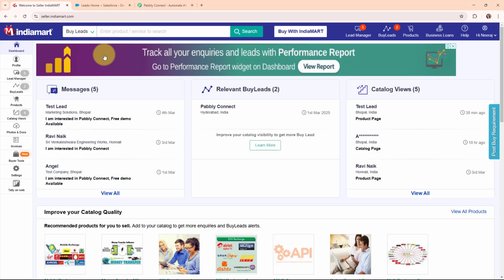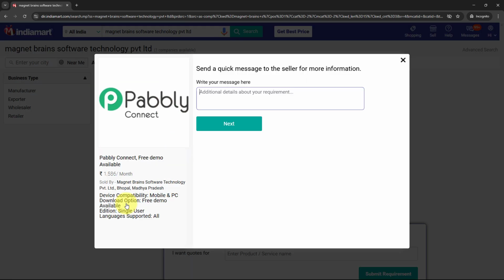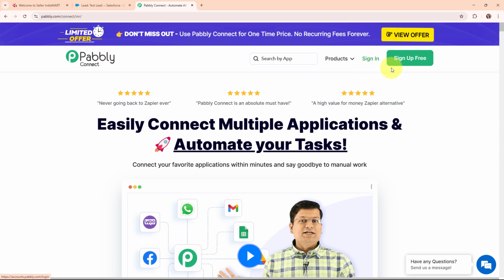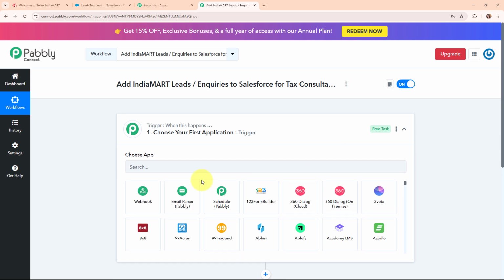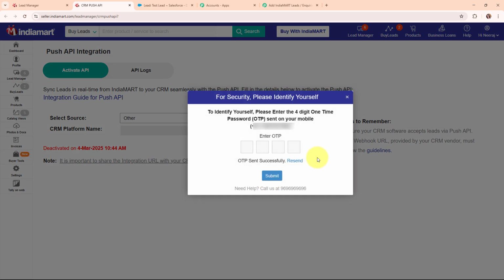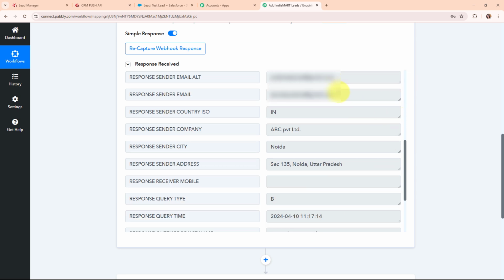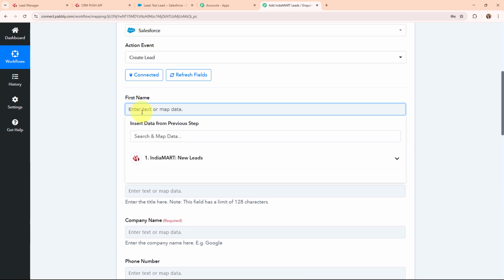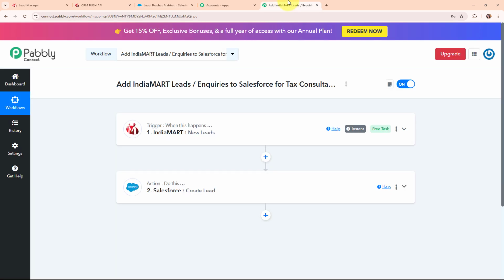How to Add IndiaMART Leads / Enquiries to Salesforce for Tax Consultancy Services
In this video tutorial, we'll guide you through the process of automatically adding IndiaMART leads or inquiries to Salesforce for tax consultancy services using Pabbly Connect.

By integrating IndiaMART with Salesforce through Pabbly Connect, you can automate lead transfer, ensuring seamless follow-ups and improved client conversion without manual effort.

This step-by-step guide will help you streamline your lead management process, enhance client engagement, and boost conversions for your tax consultancy services.

Use Case:-

As a tax consultancy service, I receive a lot of inquiries from potential clients on IndiaMART who are looking for tax filing, GST registration, or financial advisory services. Manually managing these leads can be time-consuming and inefficient, leading to missed follow-ups and lost business opportunities. By automatically adding IndiaMART leads to Salesforce, I can ensure every inquiry is captured in one place, assigned to the right team member, and followed up promptly. This not only saves time but also helps me track lead status, improve response time, and ultimately convert more inquiries into paying clients.

Benefits of Pabbly Connect:

1. Automation: Save time, money, and resources by automating tasks.

2. Integration: Connect various web services to create efficient workflows.

3. Security: Enjoy industry-standard security for your data.

4. Scalability: Easily add new applications and services to your workflow.

5. Cost-effective: Choose from plans suitable for different business sizes, with no charges for internal tasks.